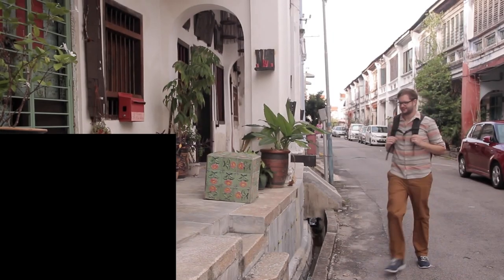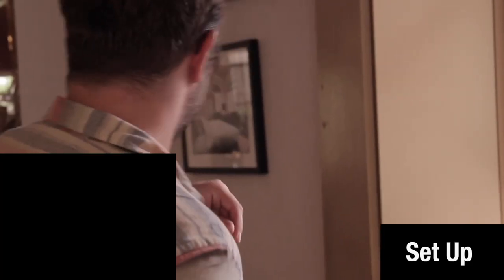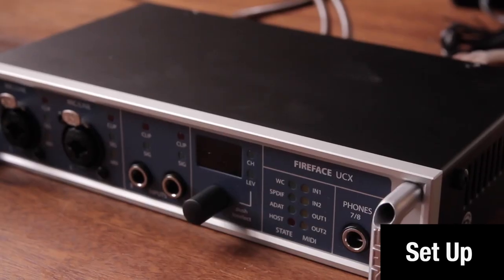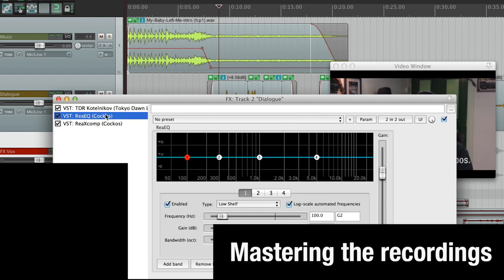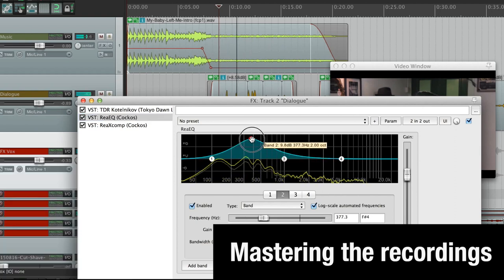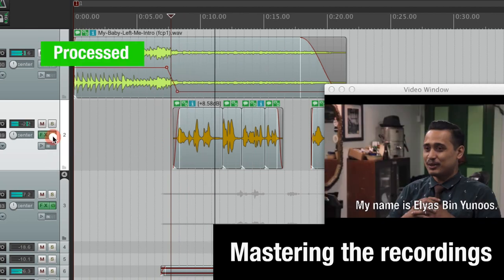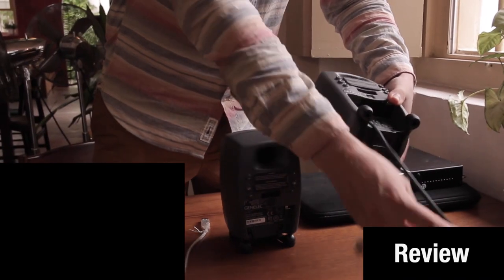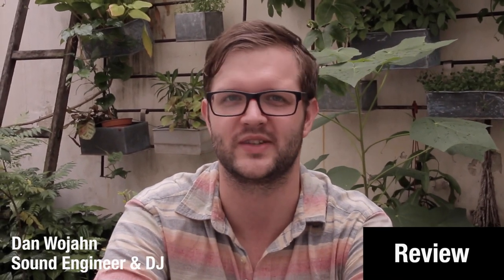Mobile Studio Set up - On the road with Genelec 8010A + RME Fireface UCX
Review & mastering soundtracks using Genelec 8010A monitors & RME Fireface UCX while on the road.

A big thanks to Team 108 from Singapore who loaned us the gear post-processing all the mygeorgetown films.

"Hi - I’m Ryan with the OXLAEY project. Right now I’m in Penang, Malaysia and shooting a series of short films. My friend Dan flew over from Germany. Team 108 from Singapore was kind enough to loan us a mobile set up to master the soundtracks.

The set-up is designed to fine-tune your audio on site but it’s also a great addition to your home studio. If you have some space left in your backpack, you can try out the Genelec 8010As. Set up together in a quiet room with any audio interface, these speakers let you clean up and bring out the details in your audio tracks, which is what any normal sound studio is for.

We used a RME Fireface UCX and a custom-built laptop - in addition to the Genlec monitors. Set up is fast and simple - and then you’re ready to get to work.